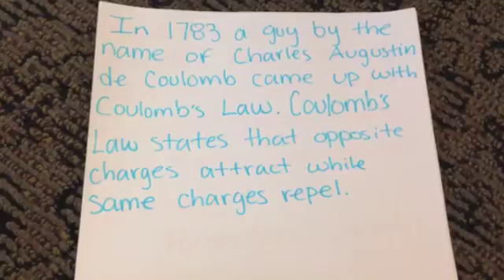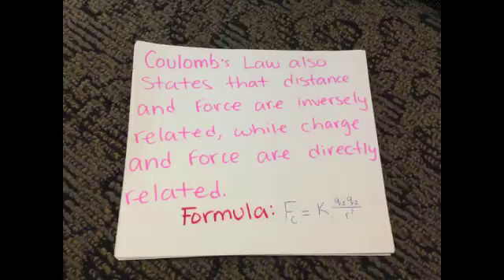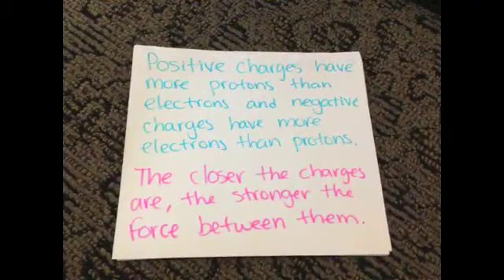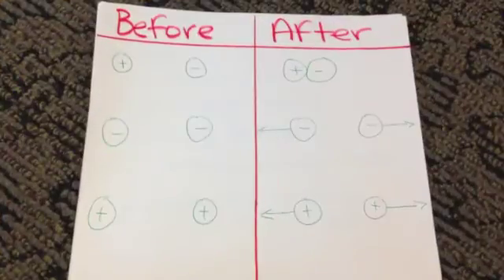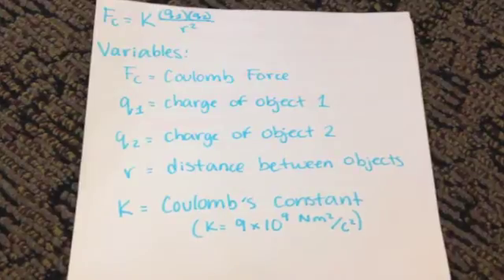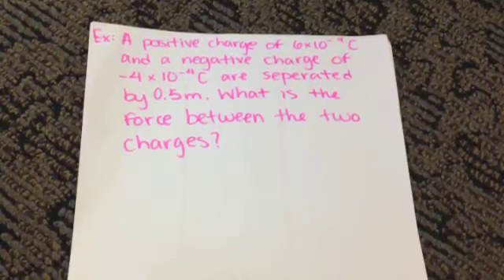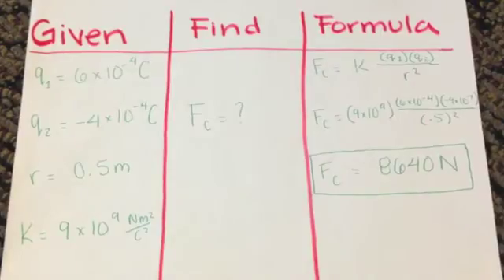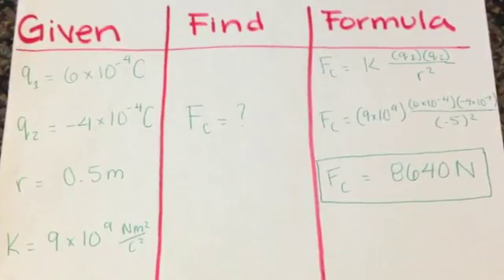Coulomb's Law- Physics Project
A class project that explains what the coulomb's law is and the equation to solve a problem relating to coulomb's law